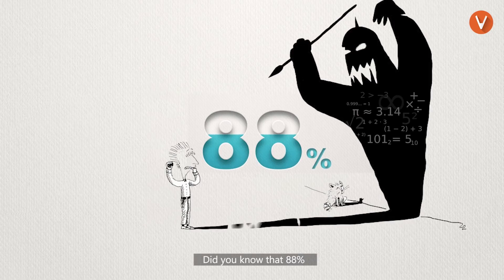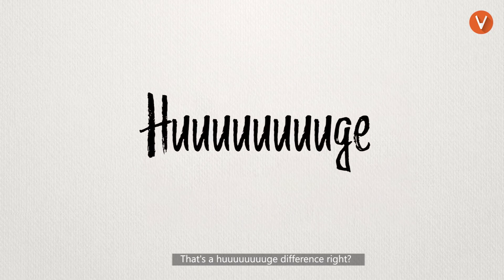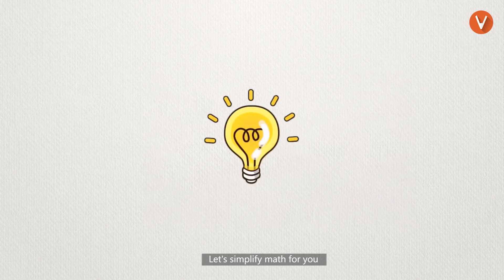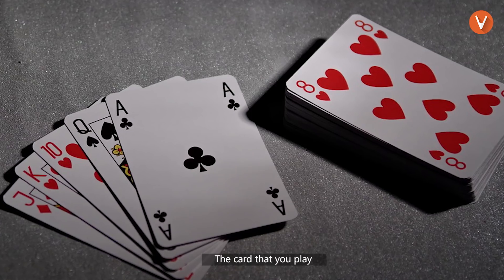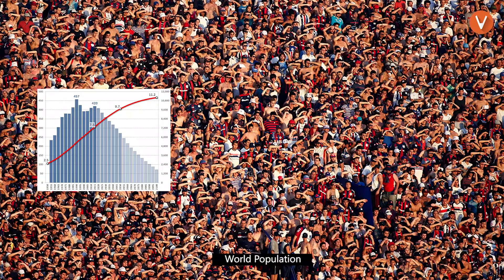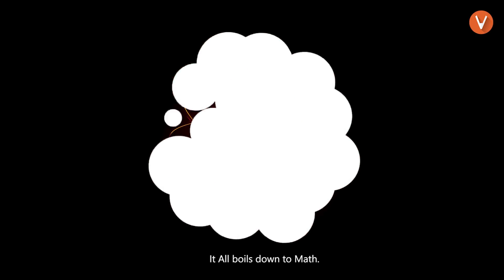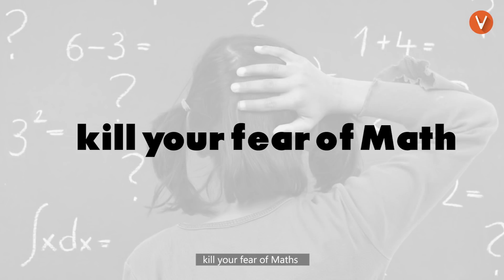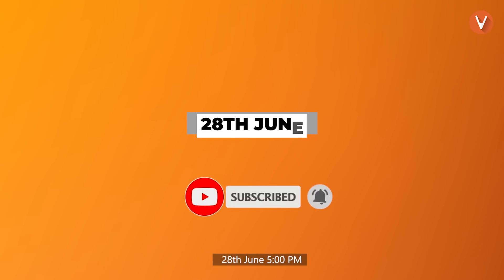Vedantu's Next Big Thing Trailer | Stay tune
Watch Full Vedantu's Next Big Thing Trailer and know in detail what's the big thing Vedantu brings for students.

Vedantu's Next Big Thing Trailer will be out today Want To Know More?  .Exciting News From Vedantu And It's All Finally Unravelling. We Love Our Students, So We’re Giving Something Very Special In Return! Tune In With Us. Vedantu brings 5 super amazing channels for who loves maths and those who love to solve math problems.